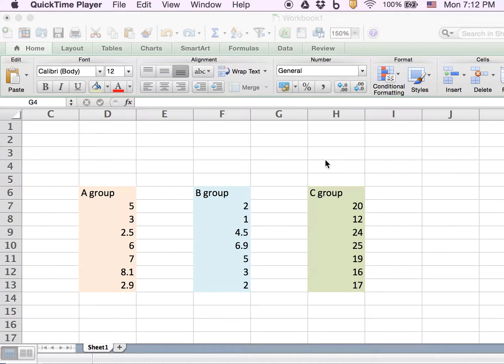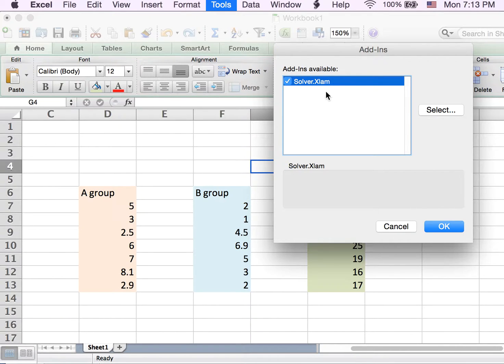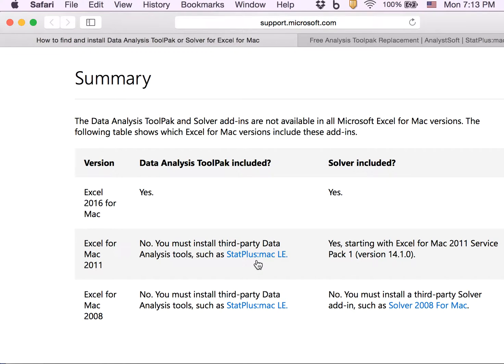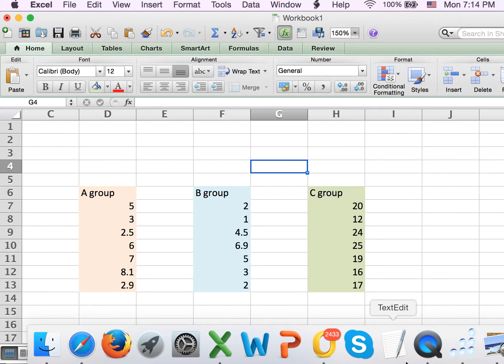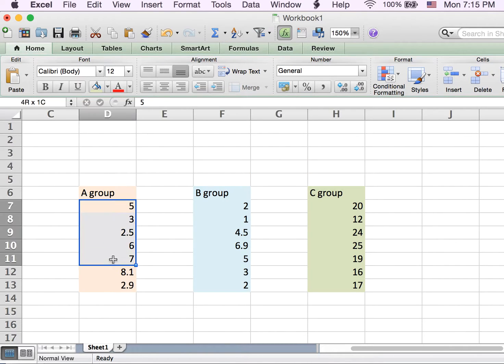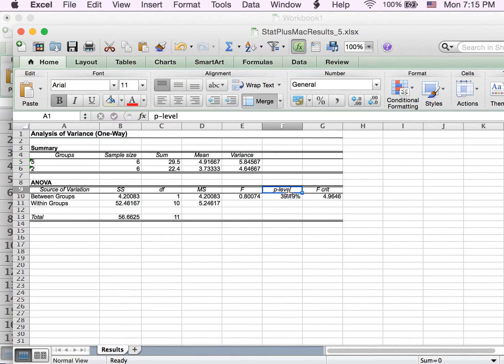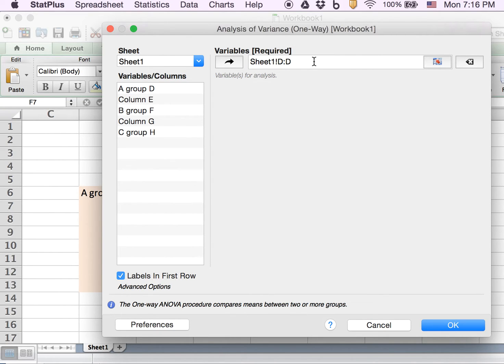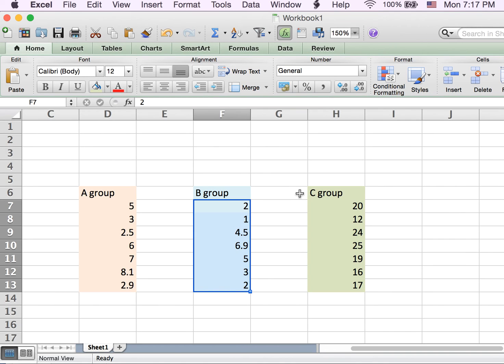DO ANOVA in Mac Excel 2011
Do ANOVA without Analysis ToolPak.

Solve the "no TookPak" issue in  Mac Excel 2011